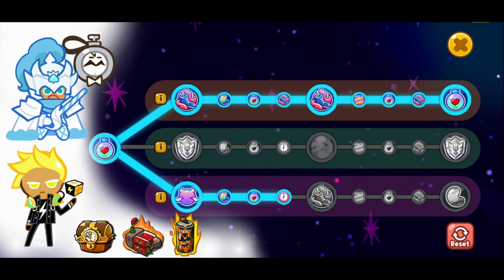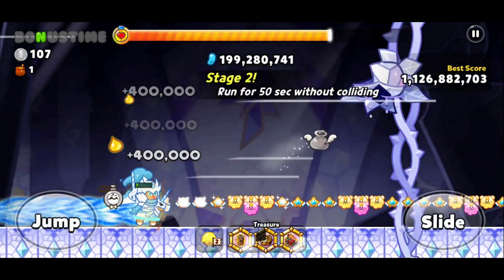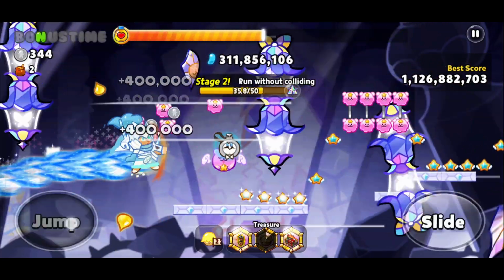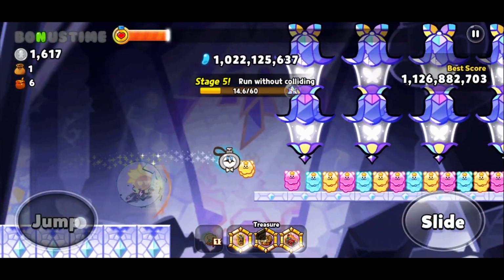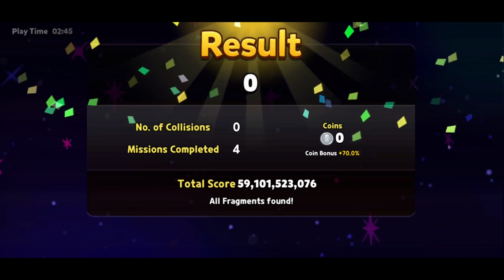LABYRINTH OF REMEMBRANCE - Maze 5 | New 1.1B+ meta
Here is my guide to the new Maze 5 meta for Labyrinth of Remembrance. This one feels like trial and error for the most part, but with enough attempts, a score of a billion+ is very doable. All the best!

Cookie Run: Ovenbreak